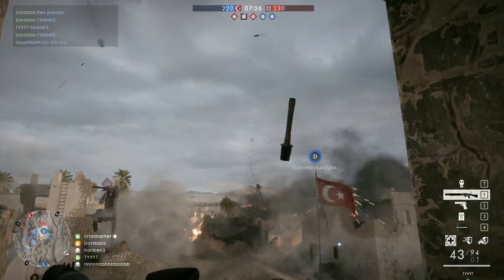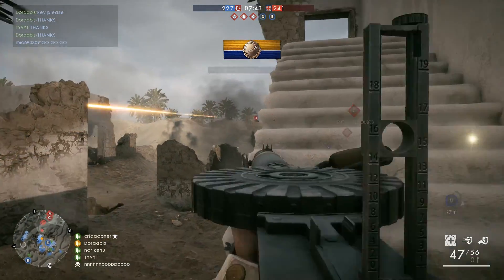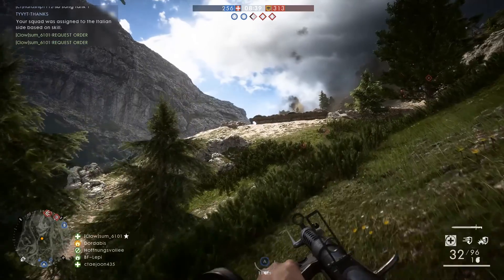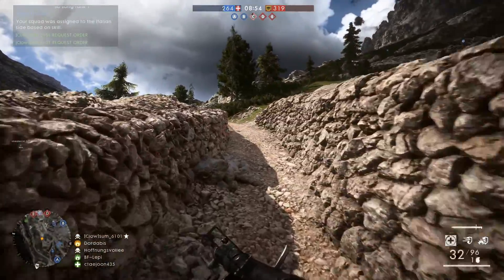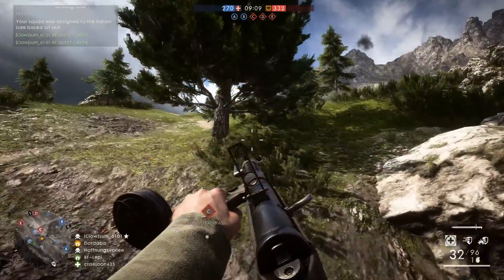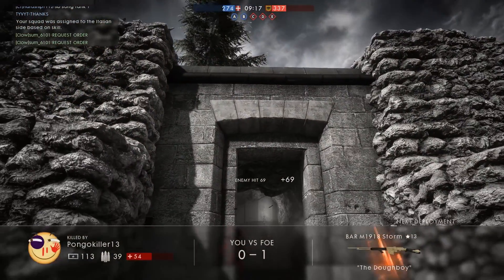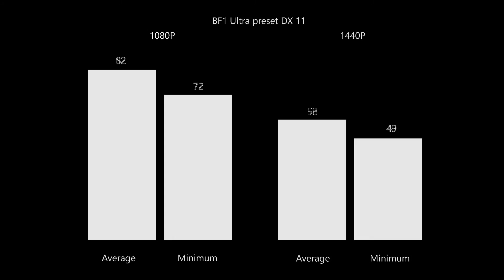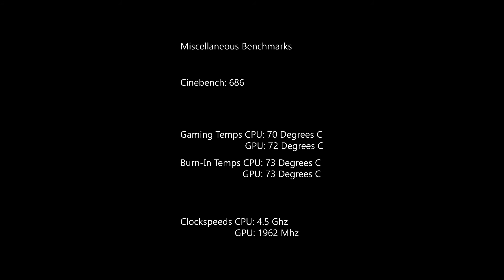Girlfriend build 3: The benchmarkening (The trilogy draws to a close)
All good things come in threes: Great movie trilogies, amounts of musketeers, and groups of sexual partners. That is why a set of three videos is the best way to thoroughly take advantage of the girlfriend build.